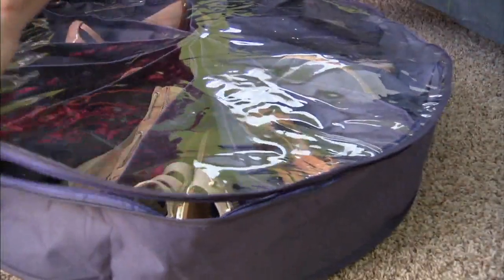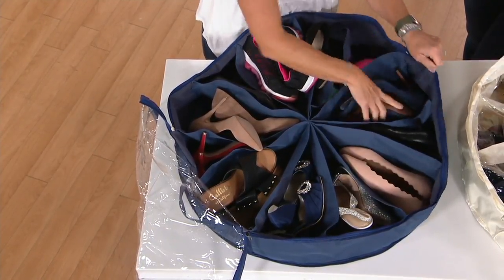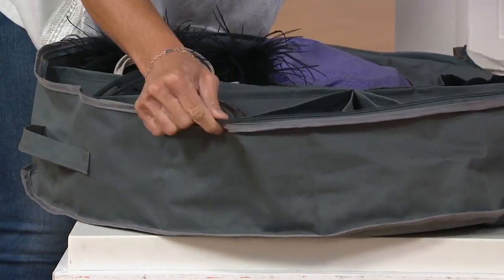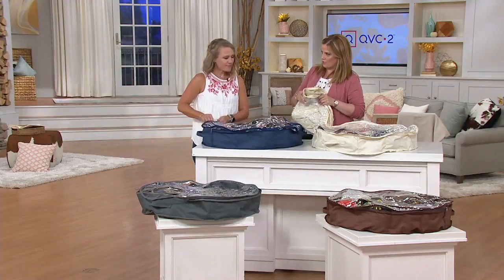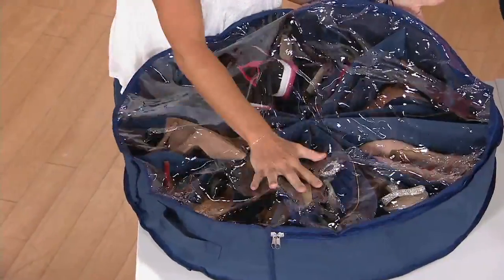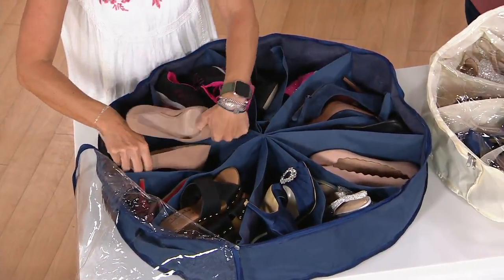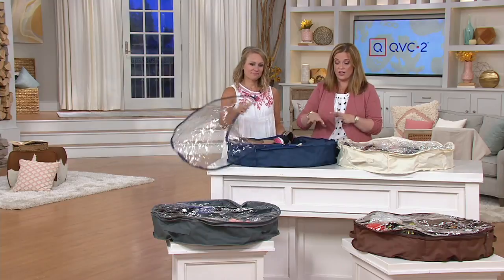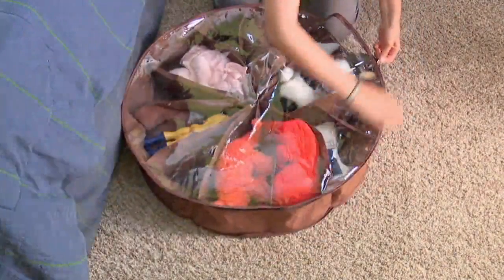Set of 2 Shoe-Go-Round Pinwheel 12 Pocket Organizer on QVC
Set of 2 Shoe-Go-Round Pinwheel 12 Pocket Organizer